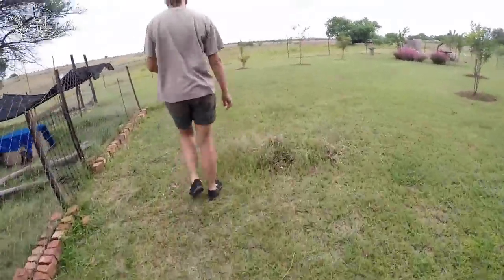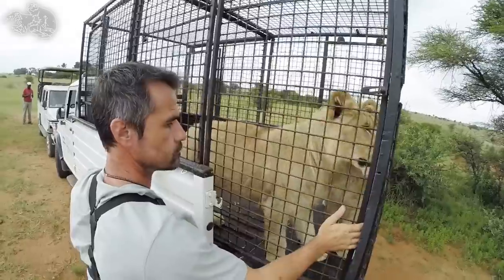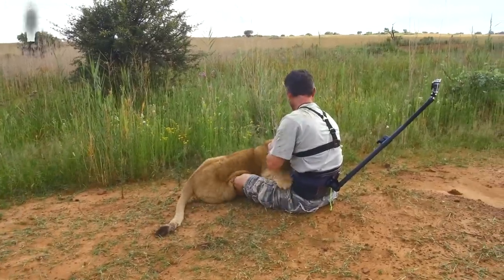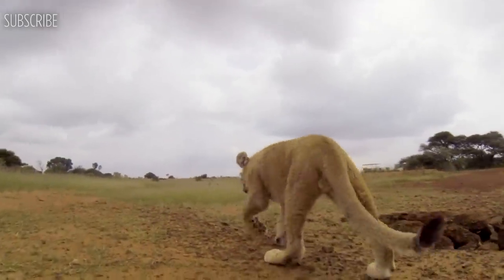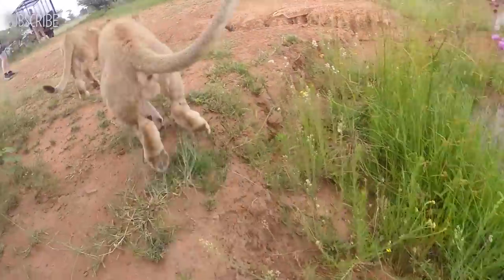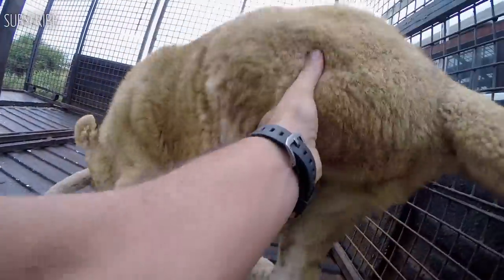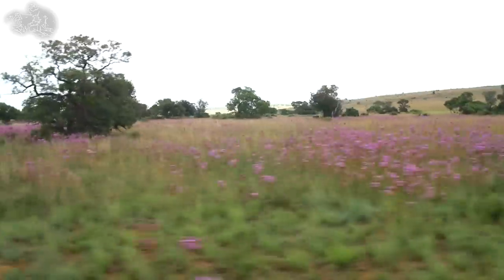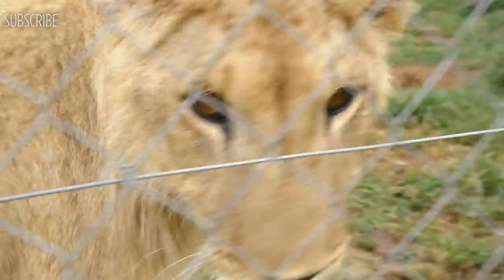The Lion Cubs Are Growing Up! | The Lion Whisperer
Lion cubs George and Yame enjoy their enrichment walk with Kevin Richardson. The cute cubs play and explore with the lion whisperer, smelling new smells and seeing new sights.

The Kevin Richardson Wildlife Sanctuary's mission is to provide a self-sustaining African carnivore sanctuary for the purposes of wild species preservation through education, awareness and funding, especially pertaining to the rapid decline of large carnivores in Africa due to habitat loss, human-predator conflict, unscrupulous hunting, disease and their illegal trade.

To raise awareness, Kevin has now set up his YouTube Channel 'LionWhispererTV'. The channel is all about raising awareness about not only the declining numbers of lions, but also how this rapid decrease is happening. By watching these videos, you are directly contributing to our scheme of land acquisition.

Kevin captures the majority of his footage on GoPro cameras, allowing the viewer to get as close as possible to the lions.

By doing this, Kevin hopes to give people an insight into the lives of these beautiful creatures and to let them see just what they can do to help. You can nearly touch them.